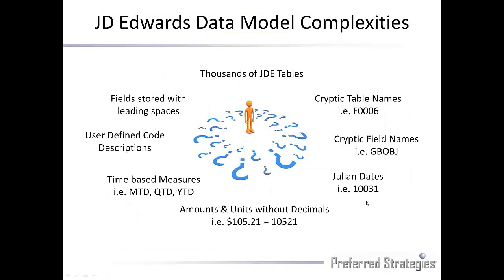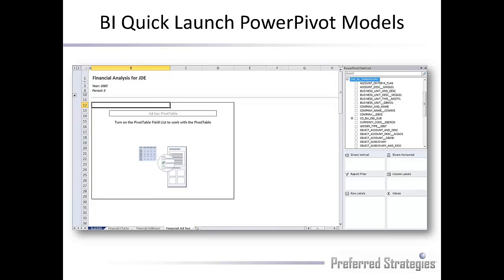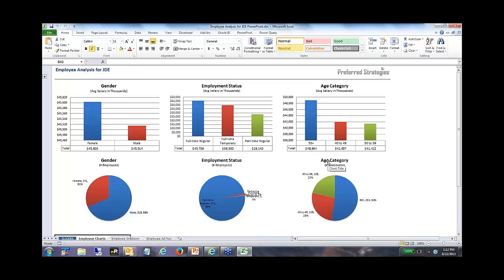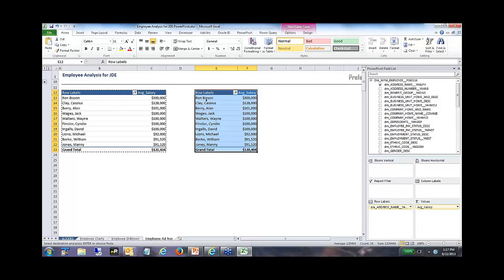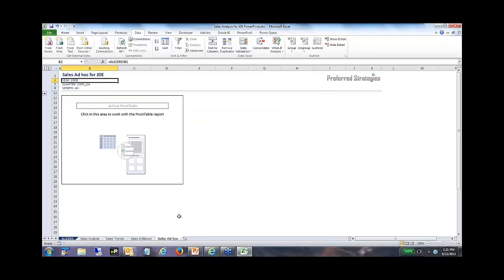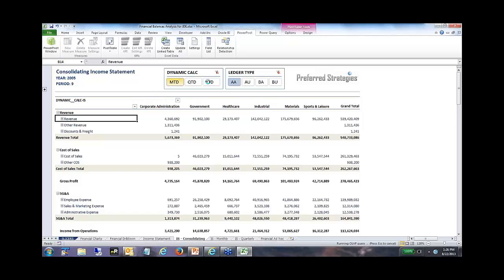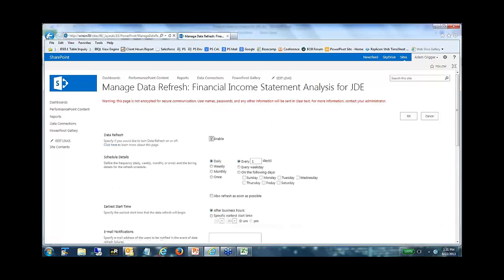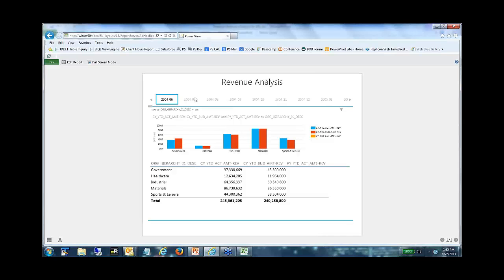Microsoft PowerPivot Jumpstart for JD Edwards Reporting and BI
Jumpstart Microsoft PowerPivot for JD Edwards Reporting and Business Intelligence using Preferred Strategies BI Quick Launch for JD Edwards.  Learn how to leverage Microsoft Excel's FREE PowerPivot software add-in.  See how quickly and easily business users can develop their own JD Edwards reports and slice and dice JD Edwards data in Pivot tables without the manual process of getting at the JDE data.  See how reports can be delivered and analyzed using Microsoft Sharepoint.  This presentation is applicable to both JD Edwards World and EnterpriseOne customers.